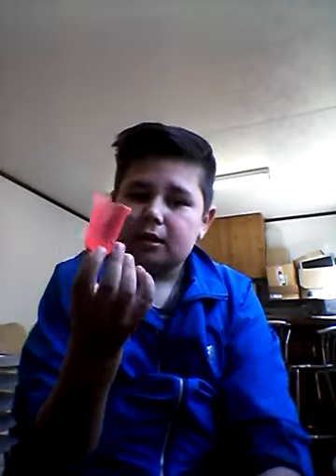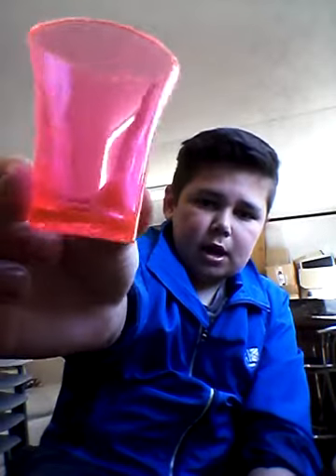THE LIP CHALLANGE!! AWWW